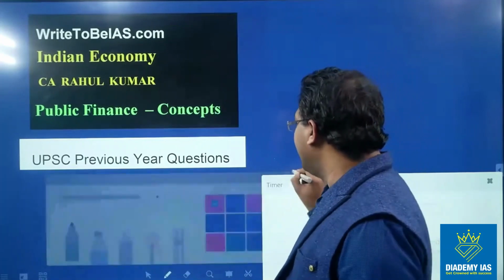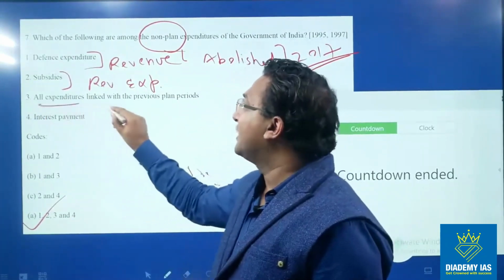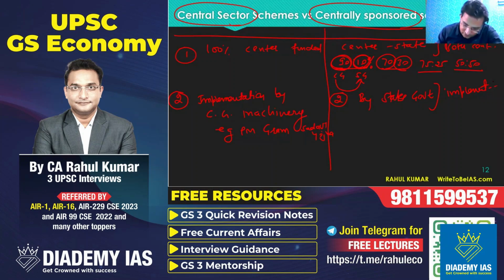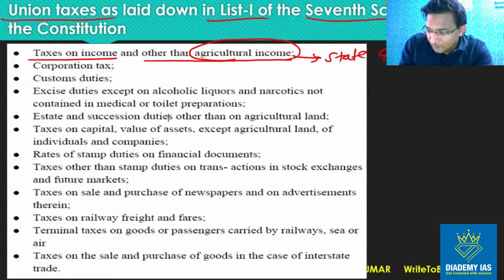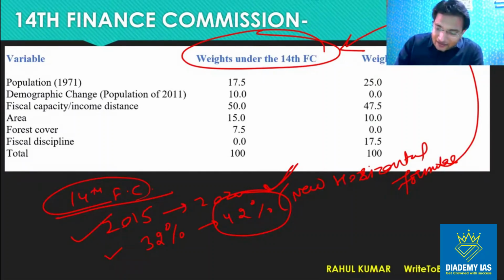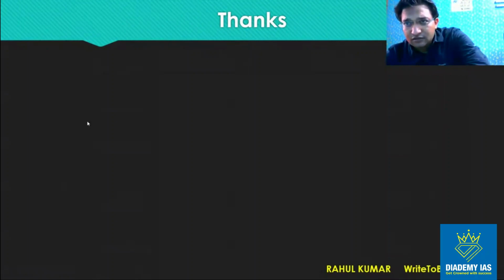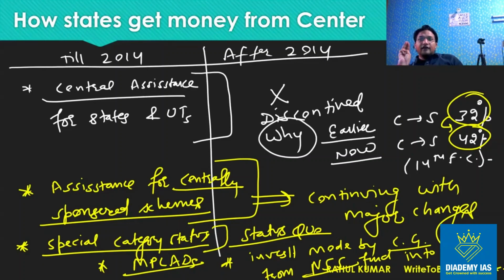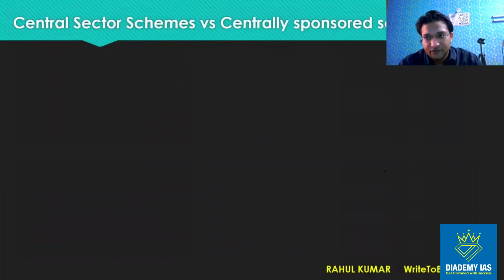Free Economics Lectures for UPSC | Public Finance Lecture 6 By CA Rahul Kumar Faced 3 UPSC Interview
UPSC GS Economy for Prelims | Public Finance Lecture 6 By CA Rahul Kumar (Faced 3 UPSC Interviews)